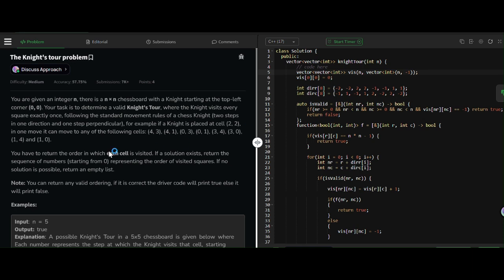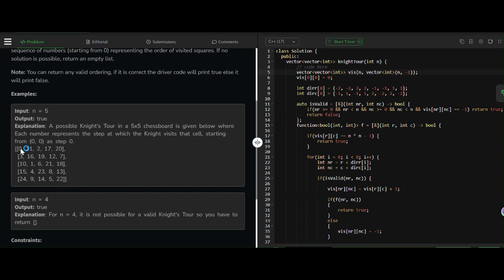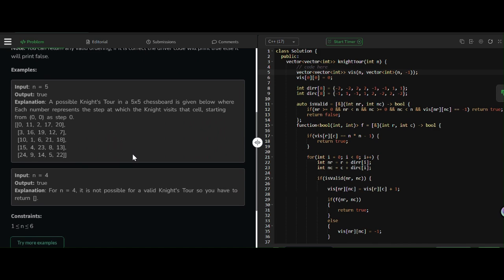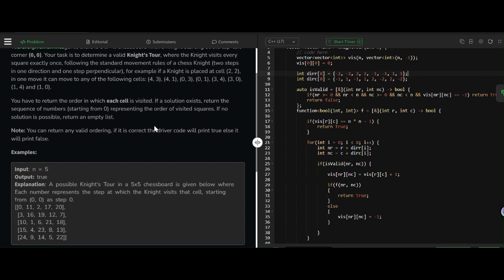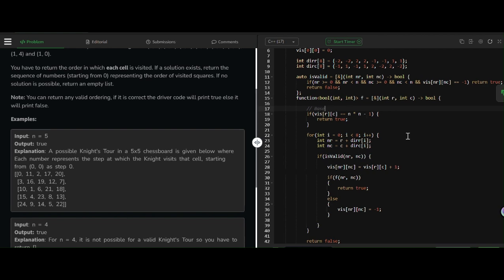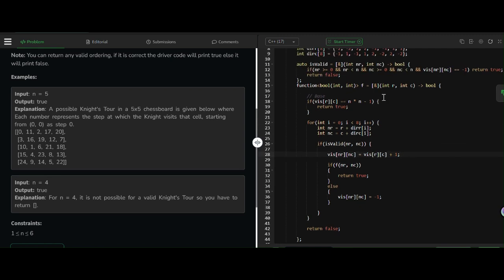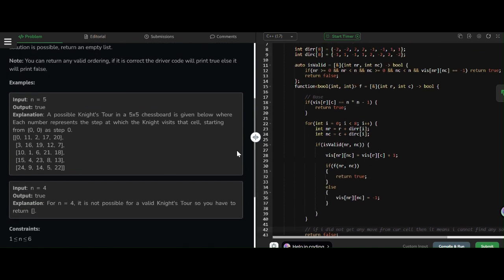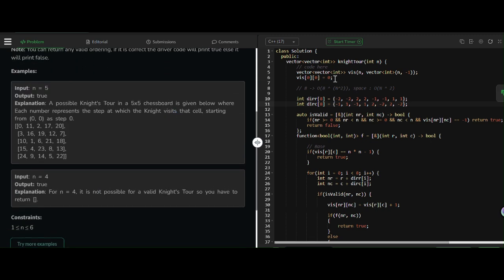Knight's Tour - GFG Problem of the day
🎯 Knight’s Tour Problem Explained | Backtracking | C++ Full Code Walkthrough

In this video, we solve the Knight’s Tour Problem — one of the most famous challenges in backtracking and recursion. 🧠
A knight must visit every square on an n x n chessboard exactly once — can we find such a path? Let's find out using C++ and recursion.

💻 What You’ll Learn:

Understanding the Knight’s Tour problem

Recursive and backtracking approach

Base cases and move generation

Complete C++ implementation explained line by line

Tips to optimize using Warnsdorff’s heuristic

🧩 Complexity:

⏱️ Time Complexity: O(8^(n²))

📚 Topics Covered:

Backtracking in C++

Chessboard problems

Recursion and DFS patterns

Competitive programming logic